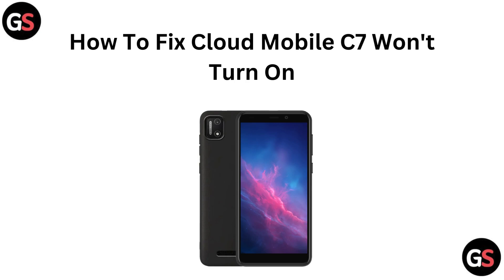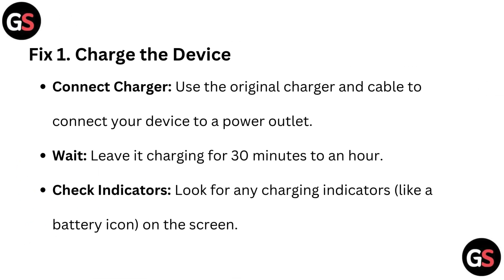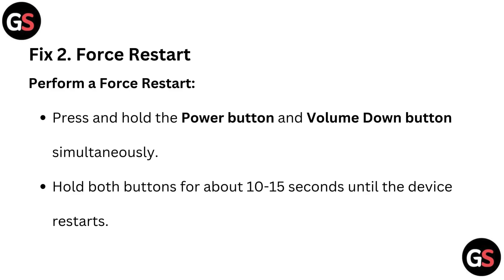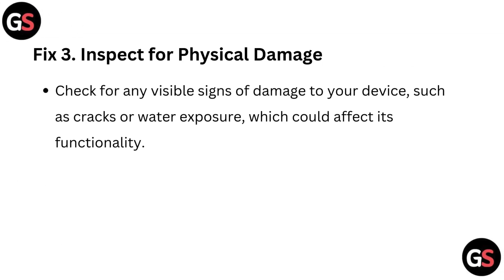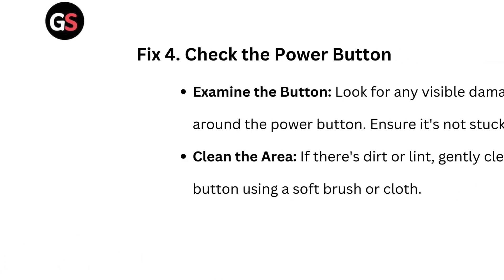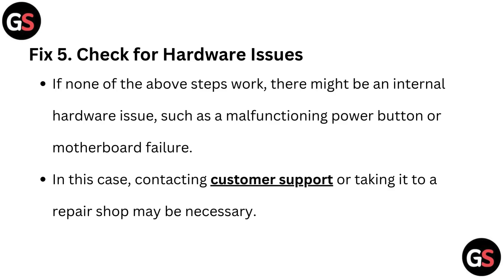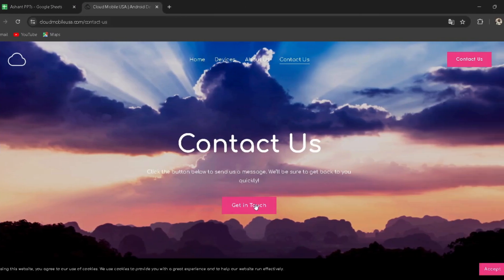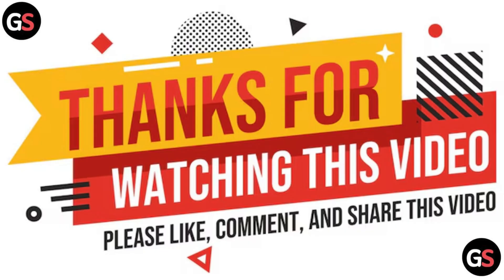How To Fix Cloud Mobile C7 Won't Turn On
In this informative video, we will guide you through the troubleshooting process for the Cloud Mobile C7 that fails to power on. We will explore common issues that may prevent your device from turning on and provide step-by-step solutions to help you resolve these problems effectively. Whether you are experiencing a complete power failure or other related issues, this video aims to equip you with the knowledge needed to restore your device to full functionality.

00:00 Introduction
00:14 Fix 1. Charge The Device
00:31 Fix 2. Force Restart
00:44 Fix 3. Inspect For Physical Damage
00:55 Fix 4. Check The Power Button
01:11 Fix 5. Check For Hardware Issues